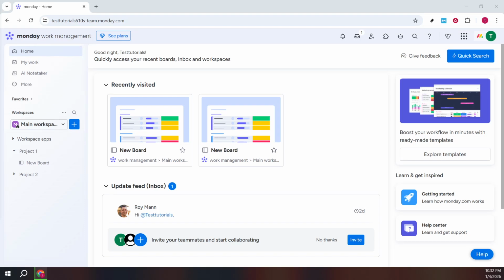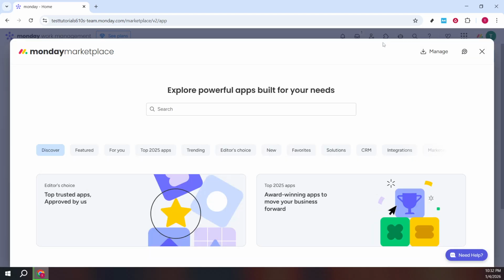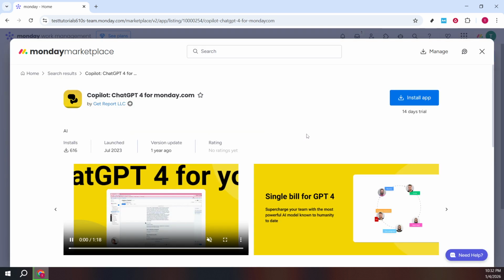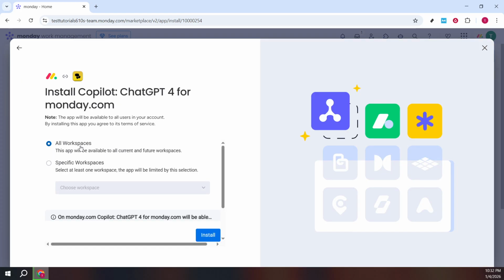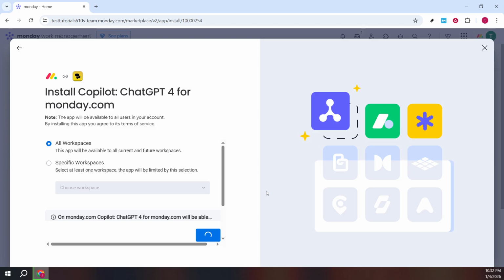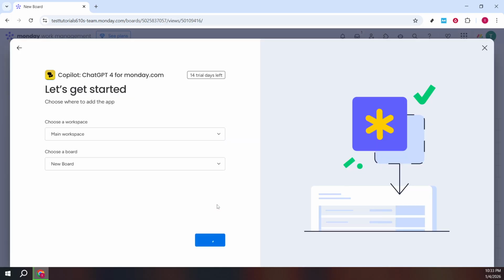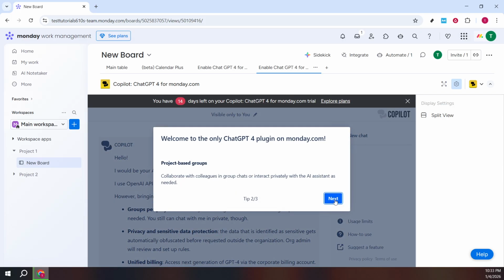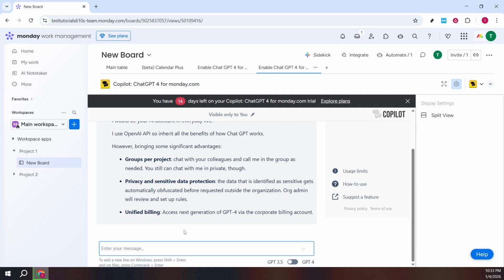How To Connect Chatgpt To Monday.com [2026 Guide]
How To Connect Chatgpt To Monday.com